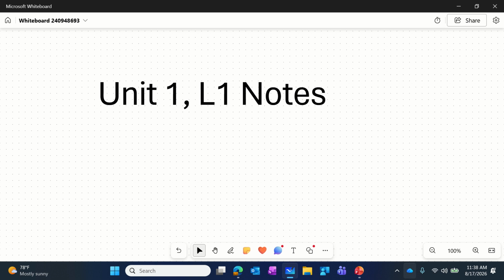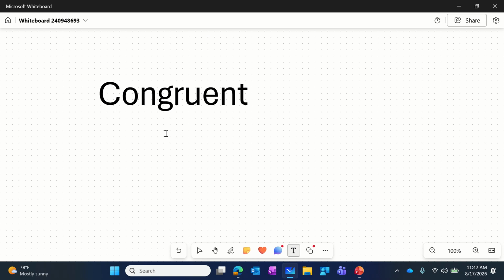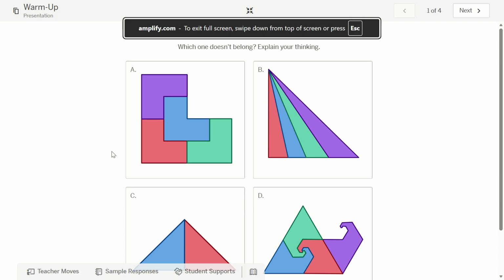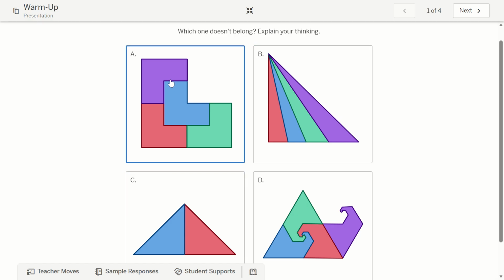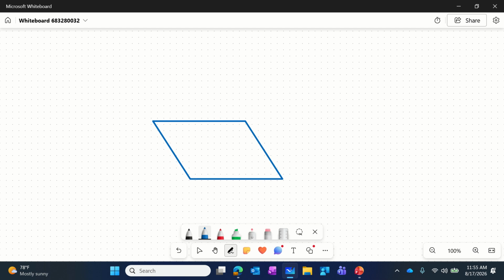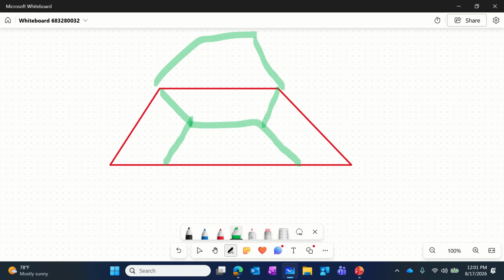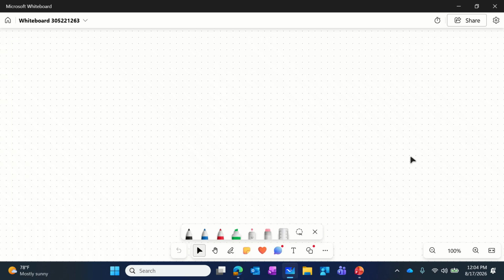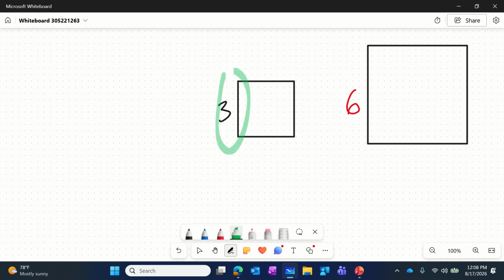Amplify Math 7th Grade: Unit 1 Warm-Up